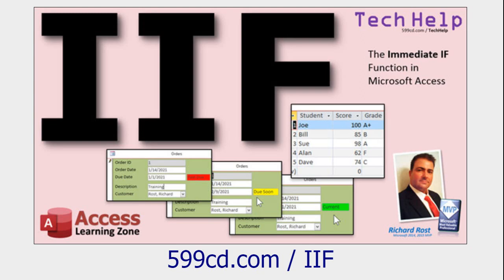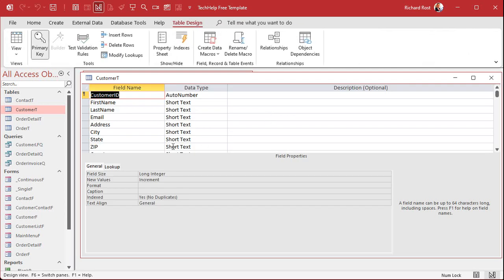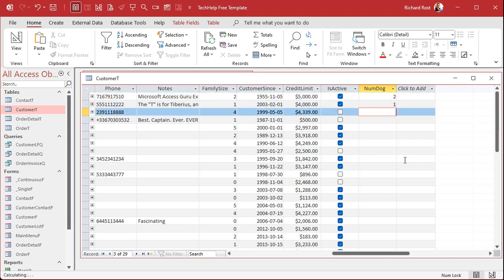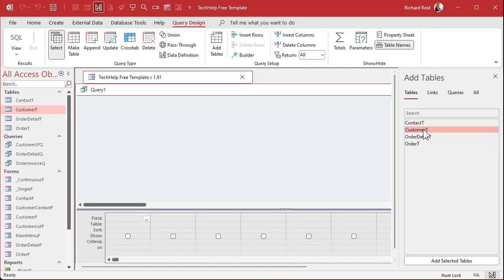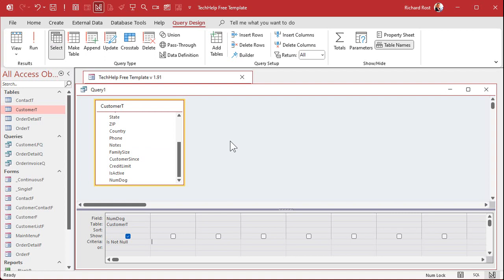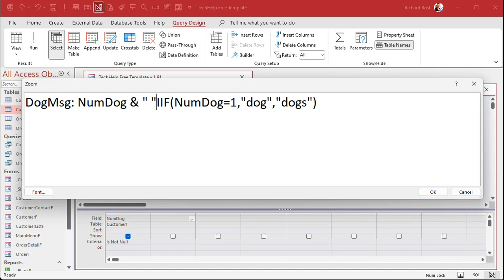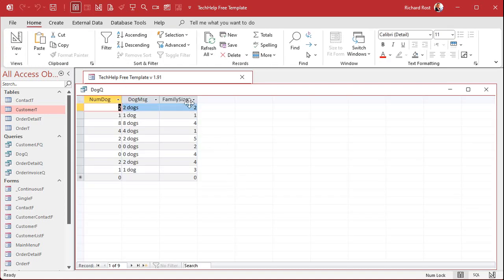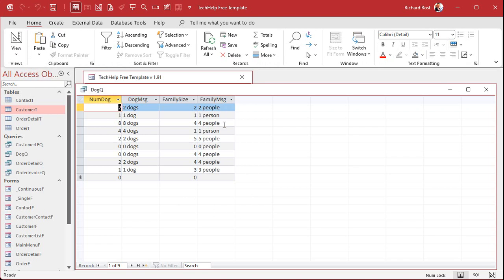How to Display Singular or Plural Forms of Words Based on a Value in Microsoft Access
In this Microsoft Access tutorial I will teach you how to display the singular or plural form of a word (or a different word altogether) based on some value and whether it's 1 or not 1. We'll use the IIF function.

USAGE:
DogMsg: [NumDog] & " " & IIf([NumDog]=1,"dog","dogs")